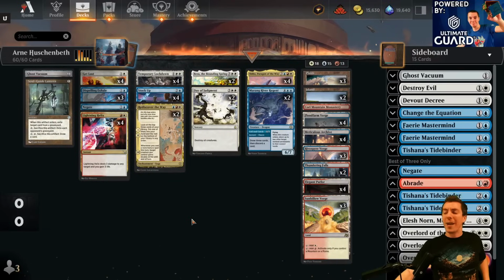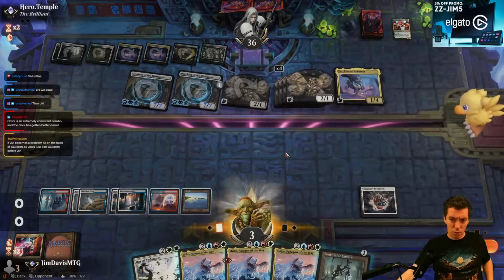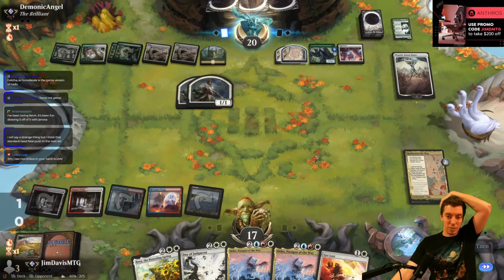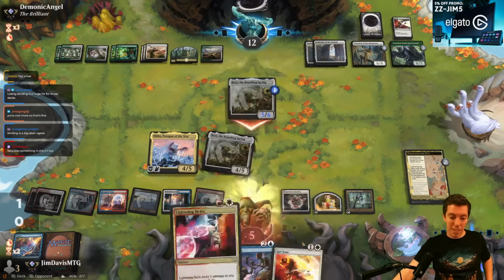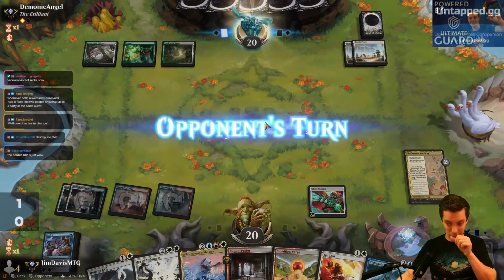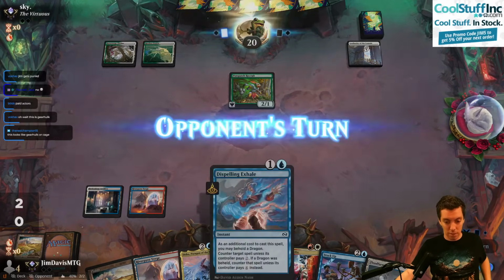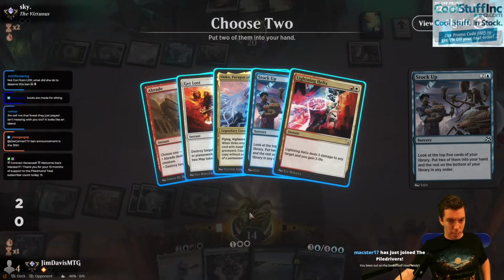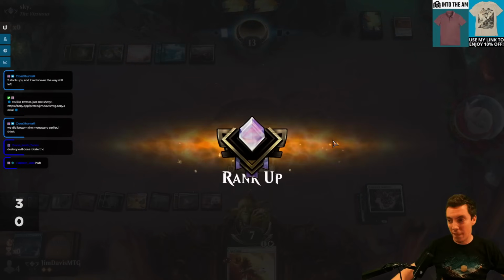🤭 We're Playing Control! 🤭 - ⚪🔵🔴 - Jeskai Control - Standard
Cori-Steel Cutter only had a 49% 📉 win rate at the Pro Tour this past weekend 👎. That's because a lot of players 👉 like Arne Huschenbeth 👈 made sure they were ready with decks like this one 😎

Pro Tour ✨ Final Fantasy is in the books 📚 and while the Top 8 decks were somewhat unexciting 😐, there were so many fun 🎉 and innovative 👨‍🔬 decks being played by some of the best 🏅 players in the world!

0:00 - Deck Tech
1:50 - Match One vs. Yuna Zur Domain
11:40 - Match Two vs. Selesnya Overlords
37:51 - Match Three vs. Selesnya Midrange
54:29 - Closing Thoughts